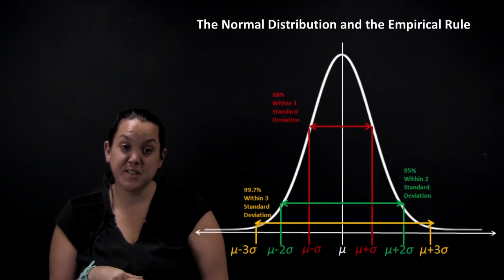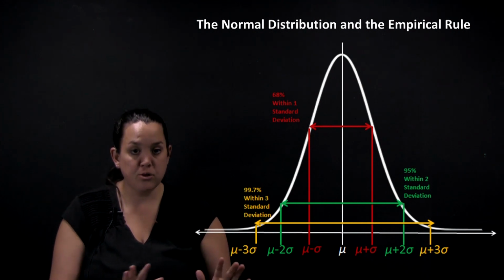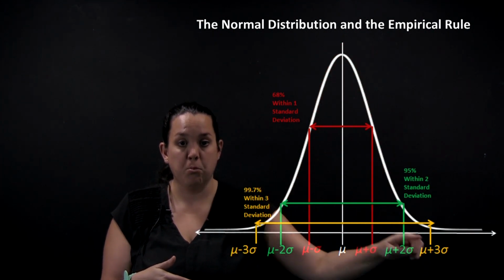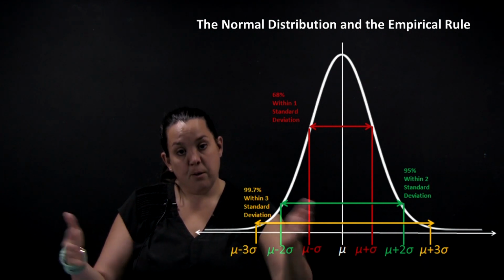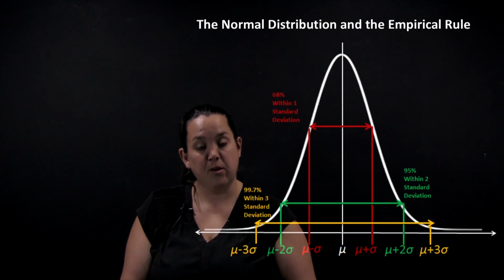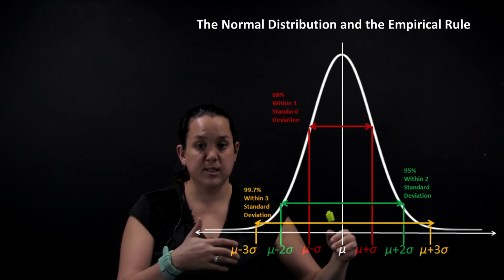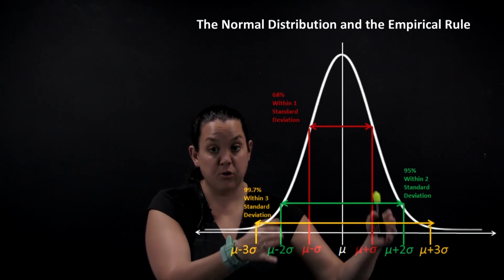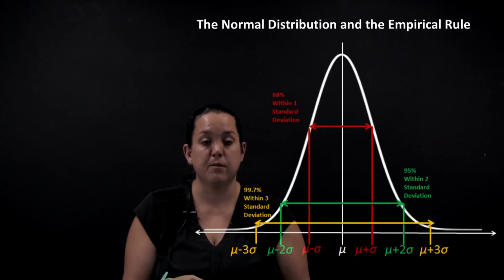Normal Distribution and the Empirical Rule